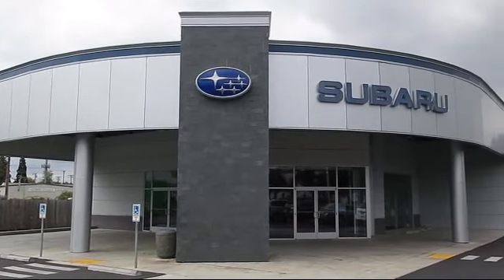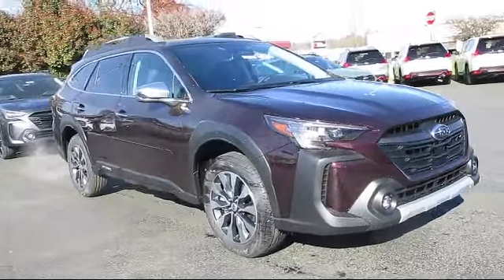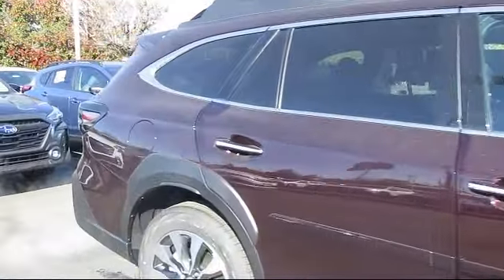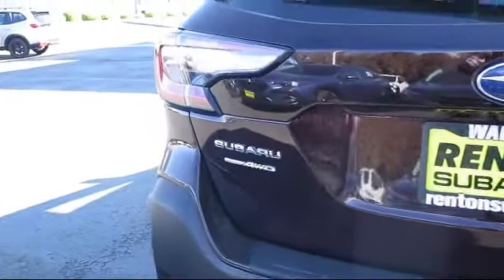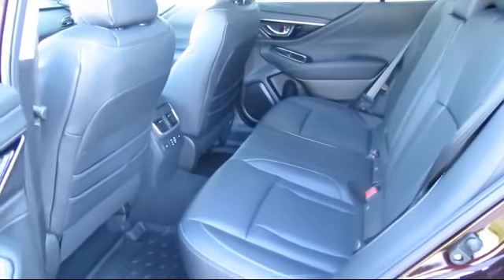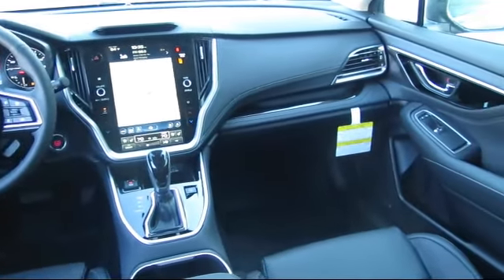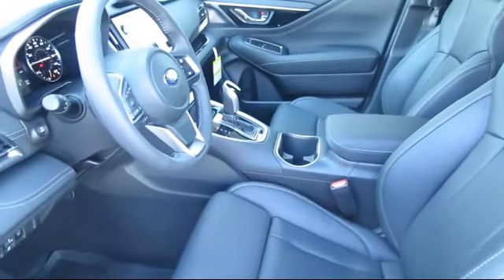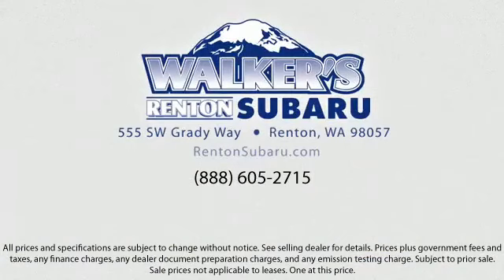2024 Subaru Outback Touring XT Seattle Bellevue Renton Kent Auburn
2024 Subaru Outback Touring XT Stock Number: WS6914 Vin:4S4BTGPD9R3251446.